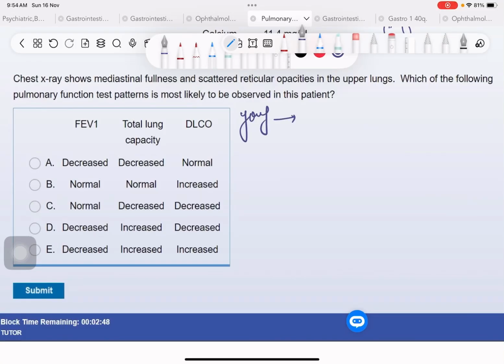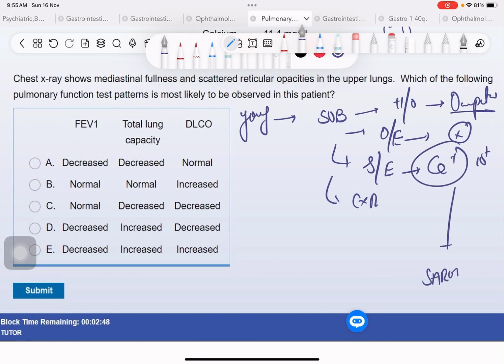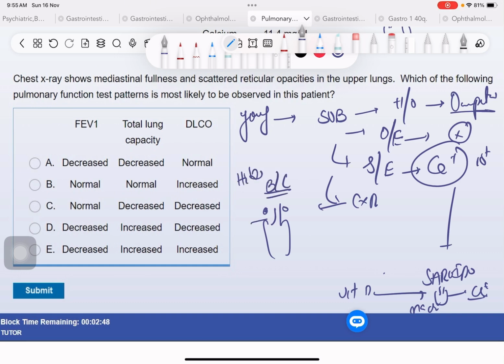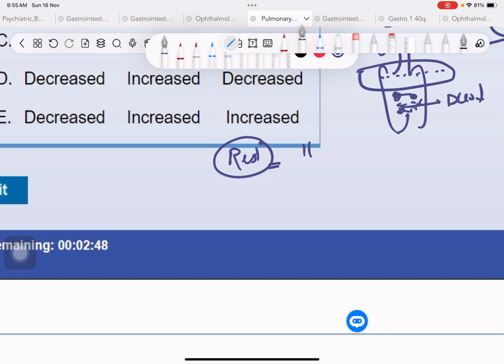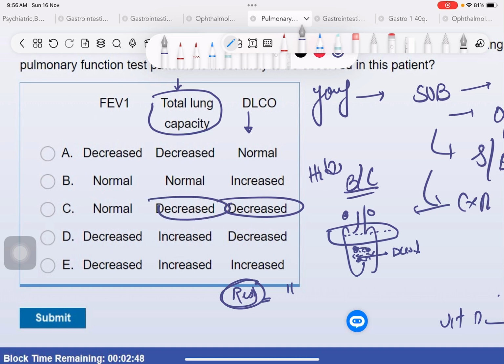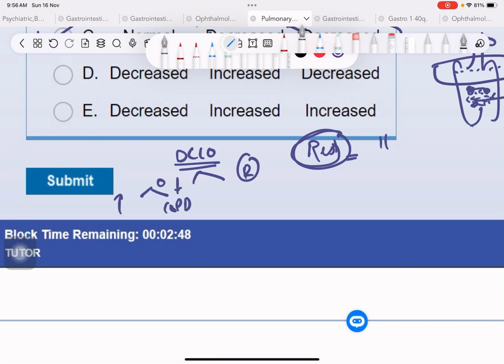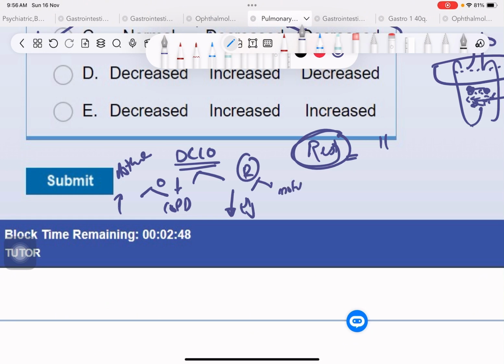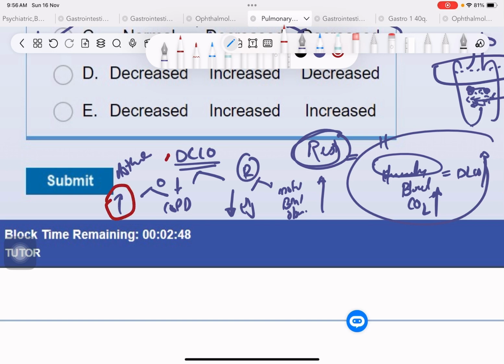DLCO : COPD ↓, Asthma ↑, Restrictive lung patho↓, Obesity ↑ | Young Patient With Sarcoidosis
DLCO (Diffusing Capacity of the Lung for Carbon Monoxide) is one of the most HIGH-YIELD and confusing concepts in respiratory physiology.
In this video, we break it down with simple patterns and one classic clinical scenario: a young patient with sarcoidosis.

1. DLCO in Obstructive Lung Diseases
 • COPD (emphysema) → ↓ DLCO
(Destroyed alveoli = less surface area)
 • Asthma → ↑ DLCO
(Normal lung parenchyma + increased pulmonary blood flow)

2. DLCO in Restrictive Lung Diseases
 • Intrinsic lung pathology (ILD, fibrosis, asbestosis) → ↓ DLCO
(Thickened interstitium + poor gas exchange)
 • Extrinsic diseases (obesity, kyphosis, neuromuscular issues) → Normal or ↑ DLCO
(Lungs compressed but alveoli are normal)

3. DLCO Increased in Pulmonary Hemorrhage
 • Blood in alveoli binds CO → ↑ DLCO
Seen in DAH, vasculitis, Goodpasture’s

4. High-Yield Clinical Scenario: Sarcoidosis

A young patient with:
 • Unexplained dyspnea
 • Hypercalcemia
 • Bilateral hilar lymphadenopathy (“mediastinal fullness”)
→ Think Sarcodosis because:
 • Activated alveolar macrophages convert Vitamin D → ↑ Calcium

💡 Perfect for

USMLE | PLAB | FCPS | MRCP | MBBS | Pulmonology | Internal Medicine